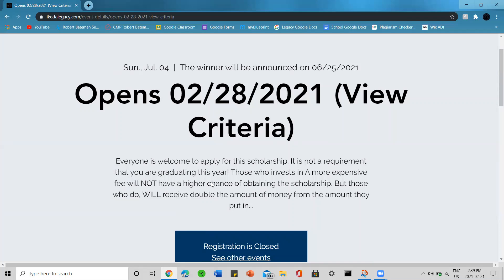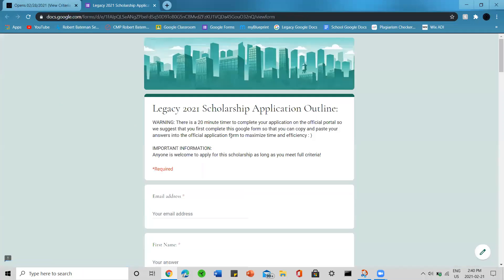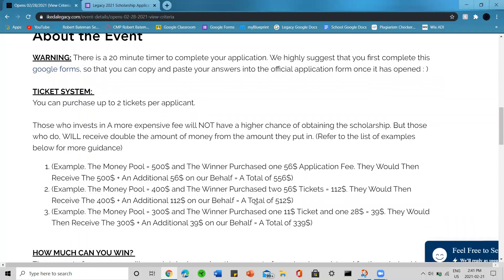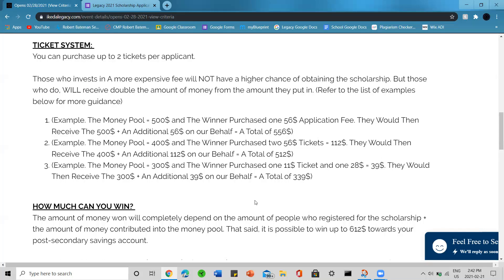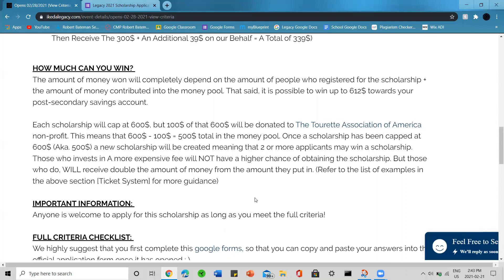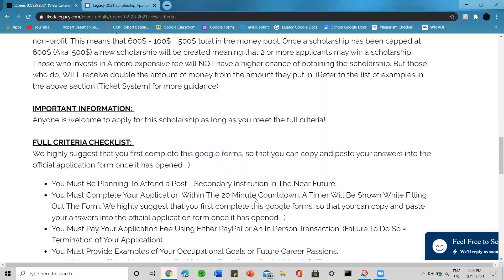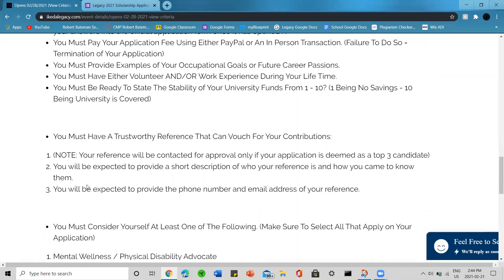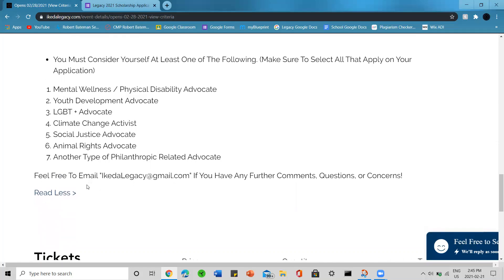Legacy Scholarship Application 2021